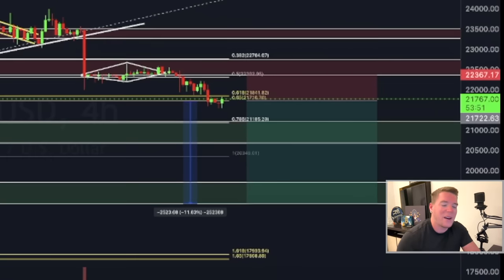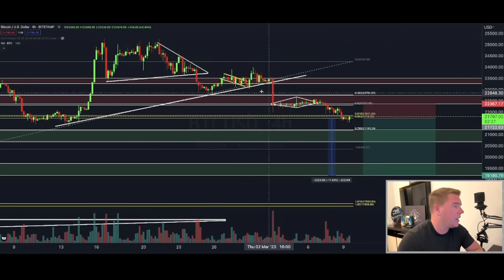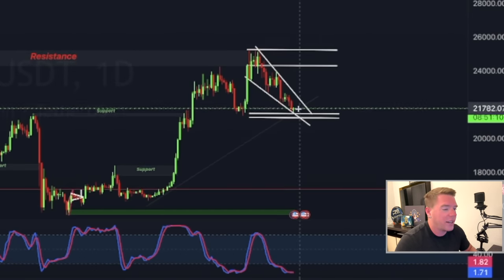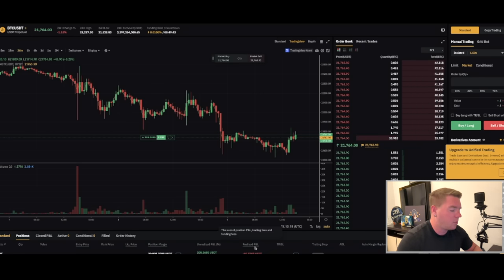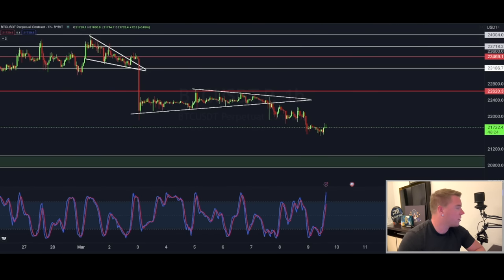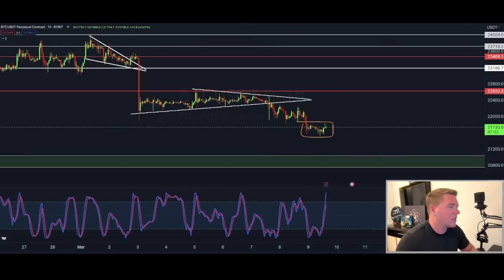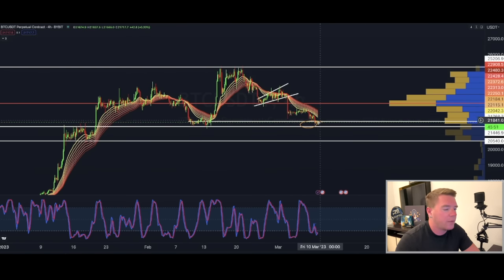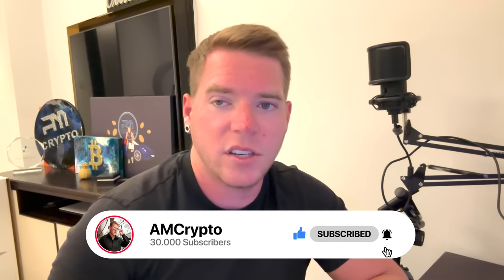🚨 WARNING!!! BITCOIN HOLDERS: DONT TRUST FOR THIS !!!!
Register now!

⏰ Timestamps:

0:00 INTRO
0:36 BITCOIN TA
9:16 OUTRO